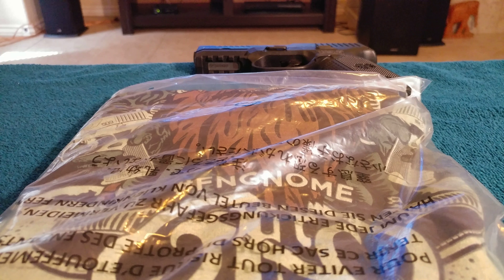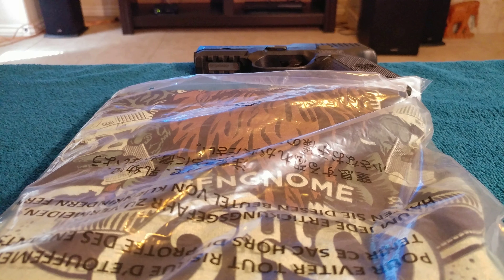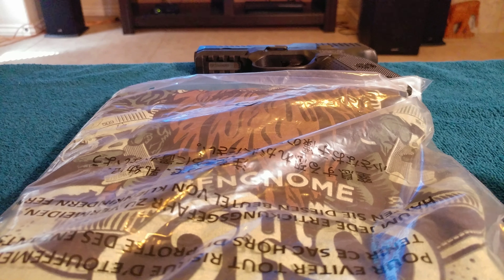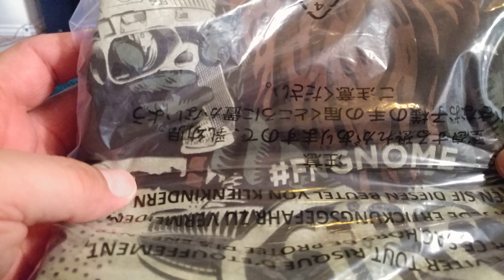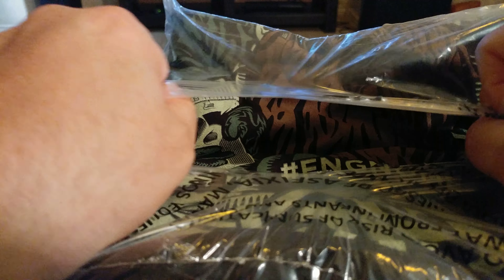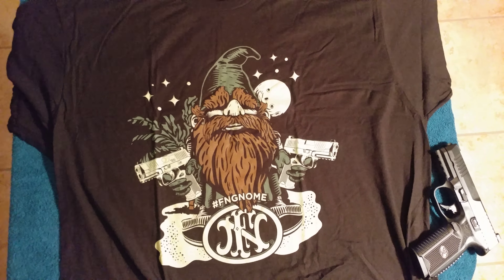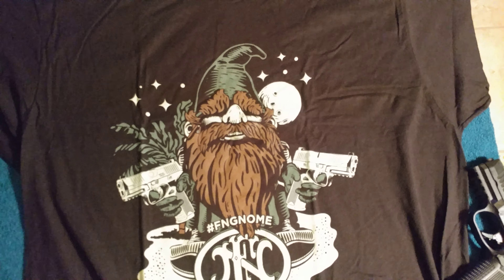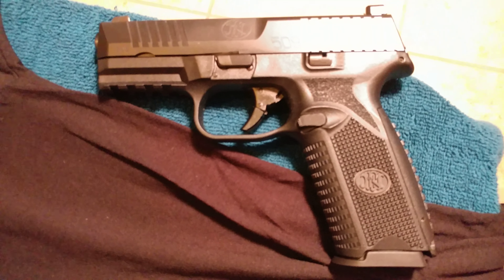Unwrapping the FN 509 Gnome T-shirt in 4K!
The FN 509 Gnome T-shirt

The FN 509 Apex Trigger! Pre-order